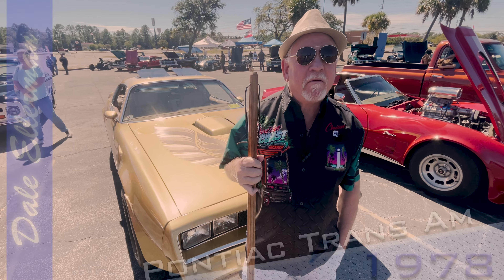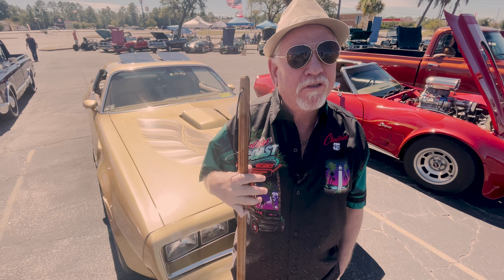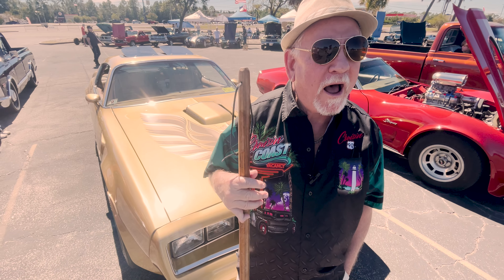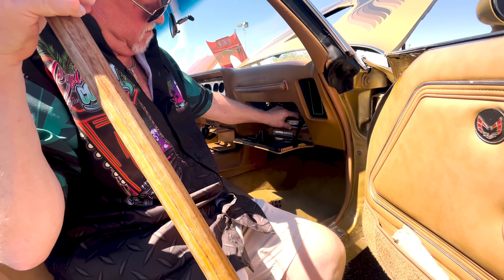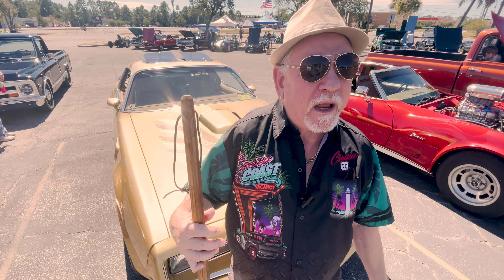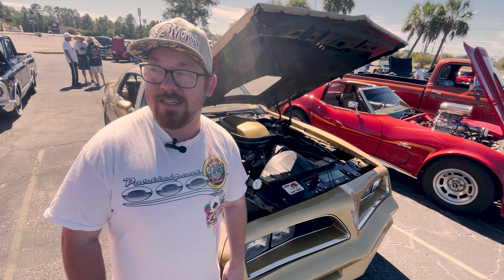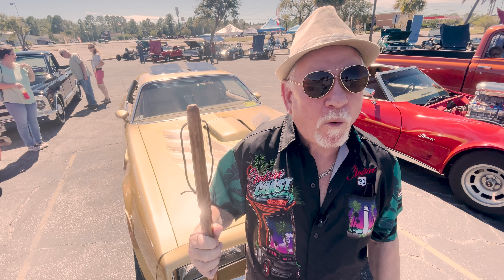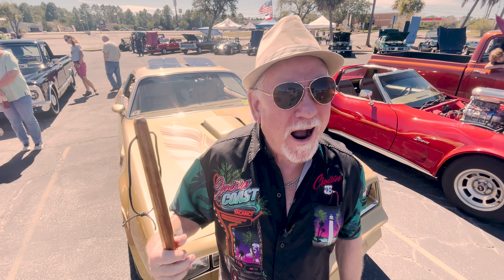Father-Son Antique Car Enthusiasts: 1978 Pontiac Trans AM & Classic Dreams!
Meet Dale Ellerman and his son Justin while checking out his 1978 Pontiac Trans AM while sharing there passion for antique cars. Dale admits he still likes the sound of a roaring engine and spinning his tires while Justin's dream is a red Chevy Nova.

Car enthusiasts from 40 states plus Canada, Germany and Puerto Rico arrive on the Mississippi Gulf Coast once a year to showcase their rides and to cruise our beautiful 30-mile stretch of beach-side highway with designated stops in Bay St. Louis, Biloxi, D’Iberville, Gulfport, Pass Christian, Ocean Springs and Pascagoula.

I greatly appreciate you taking the time to watch.

If you are an American Classic Car fanatic, love classic cars and trucks, or just want to find the best classic car show in the country, Cruising the Coast along the Mississippi Gulf Coast is something special and makes a great Mississippi road trip. At this event you will definitely see some of the best classic cars gathered from across the county. Each venue is set up as a mini festival with a stage for live bands, reserved parking for registered cruisers, spectator parking, and vendors for food and event merchandise. Registered cruisers will receive an ID card in their registration packets to exhibit  all week in their car’s front window; this ID allows entry into the venues where reserved parking is available. A program with maps will also be part of the registration packet so cruisers can plan their individual schedules as this is an open cruise – events are scheduled and you decide which ones you are interested in attending.  Our week long event includes cruise-ins, a Salute To Our Veterans event, car auction, swap meet, car corral, and a parade. Spectators are welcome and will find that our cruisers love to talk “old cars.”

Future Dates

Oct. 6 – 13, 2024
Oct. 5 – 12, 2025
Oct. 4 – 11, 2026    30th Anniversary Event

The gulf coast is one of best Mississippi places to visit and Cruisin' The Coast makes for a great Mississippi road trips.

If you are a car enthusiast, book your reservations now along the Mississippi Gulf Coast, October 1-8, 2023 for its 27th Annual Cruisin’ The Coast® featuring a lot of great activities like Cruise-ins, Headline Bands & Oldies Entertainment, a Swap Meet, the CTC/Vicari Auto Auction and much more!

Not to mention all the other activities, restaurants and special events happening all the time.

Book your rooms through MS Gulf Coast Hotel Reservations at 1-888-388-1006 and receive a FREE Window Decal!

Many of you like to plan ahead for future events by marking calendars and making room reservations.

Cruisn' the Coast 2022 Biloxi
Cruising the Coast